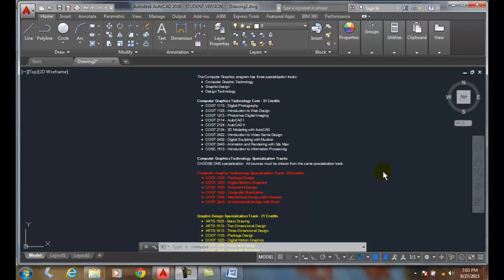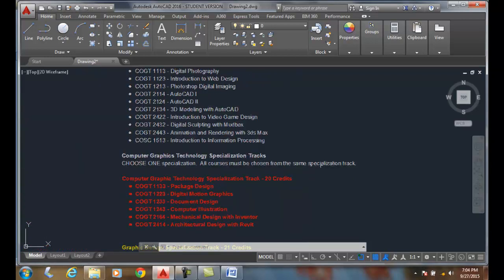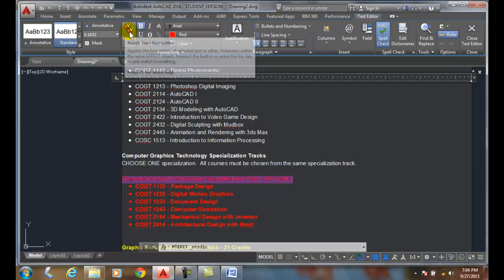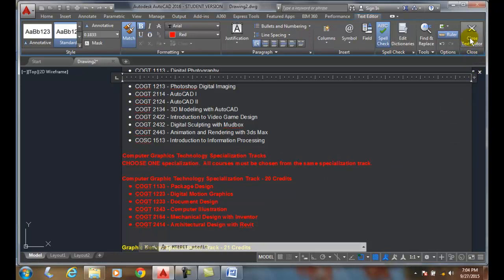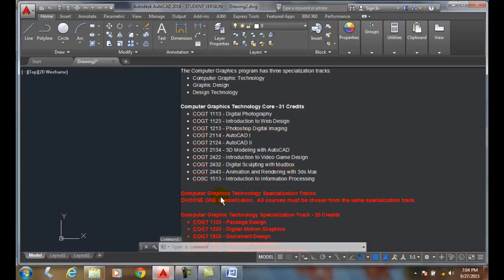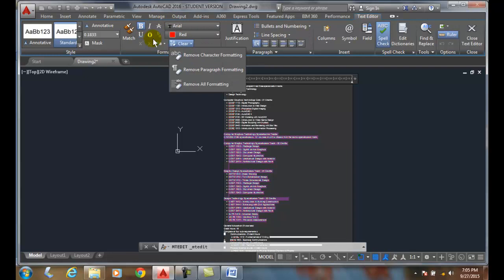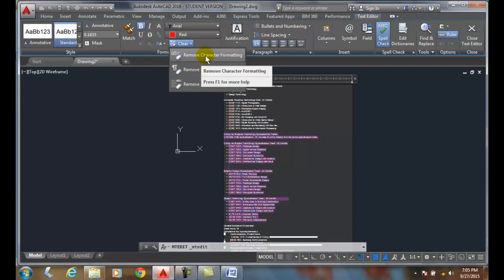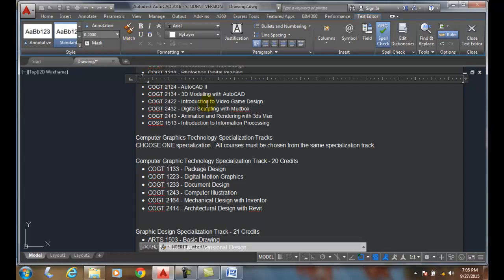AutoCAD I 09-25 Matching and Removing Formatting